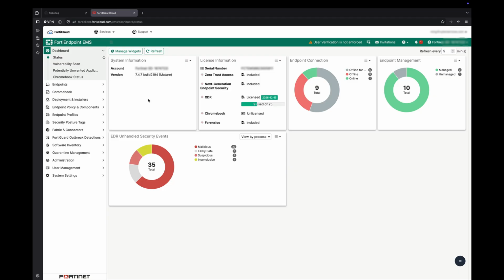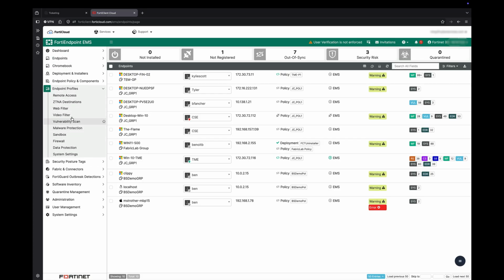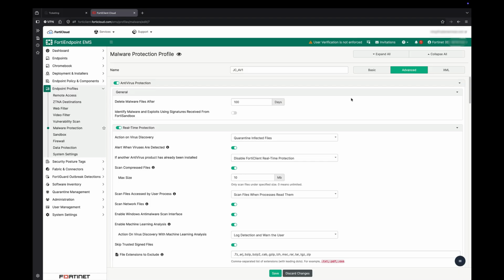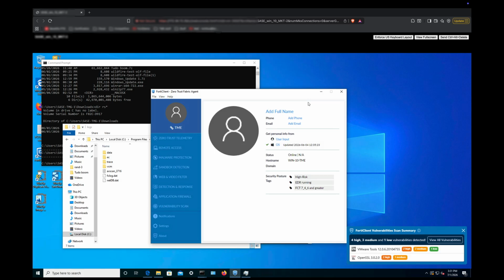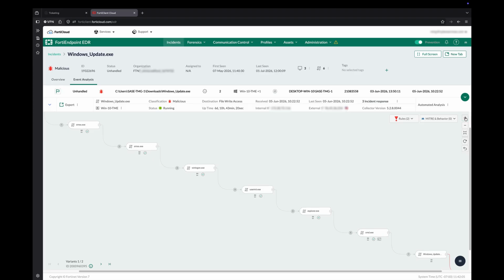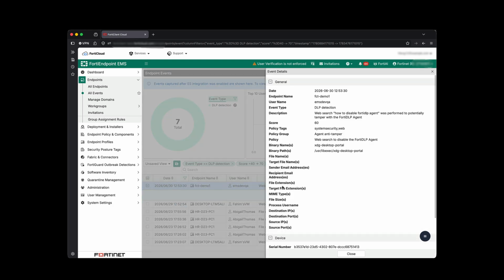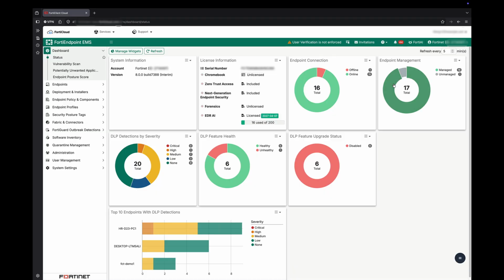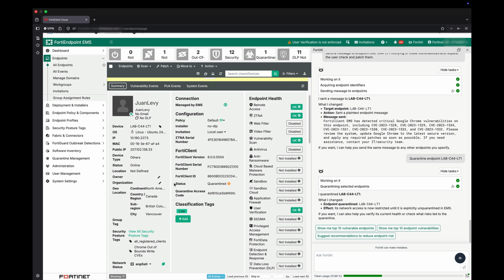FortiEndpoint Demo: Unified Endpoint Security Platform for the AI Era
See how FortiEndpoint unifies endpoint protection, EDR, Zero Trust Access, AI governance, data protection, and AI-powered operations in a single management experience. This overview showcases the unified console, dashboards, centralized policy management, and key capabilities that help organizations simplify security while protecting modern endpoints.